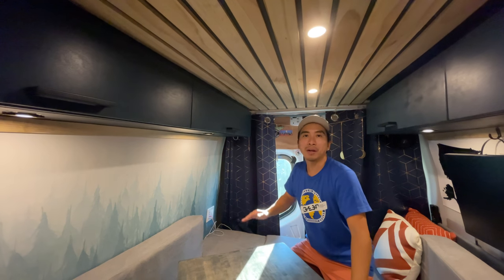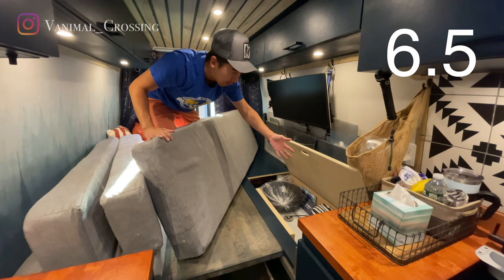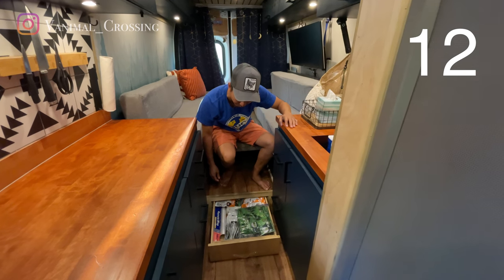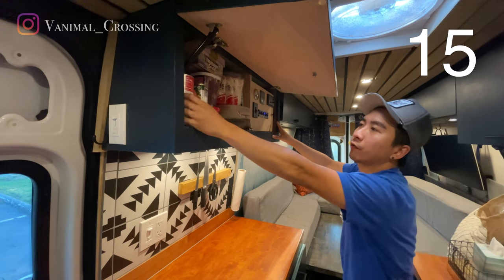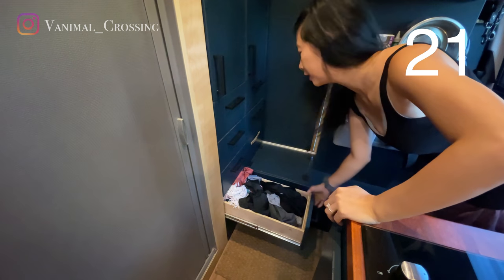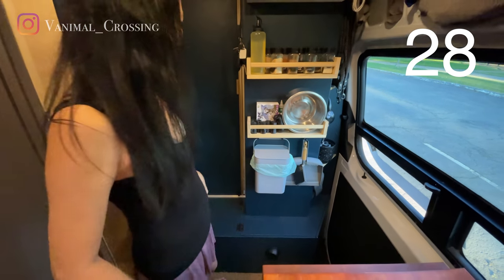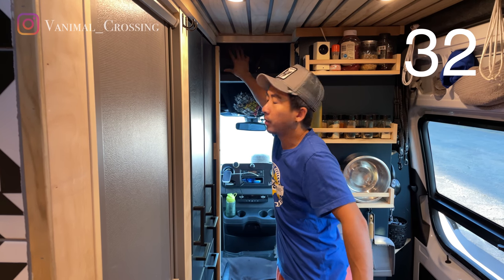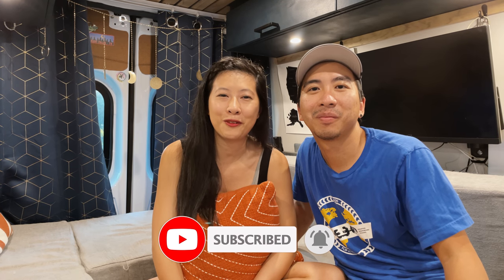Our van build was designed around storage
We have 30+ storage compartments to store everything we own in our self-converted Sprinter van.  We utilized every square inch to maximize storage space to make our van as practical and efficient as possible.

Hope you like our design and find this video useful!

(from solar panels, grey water tanks, faucets to outlets and light switches!)